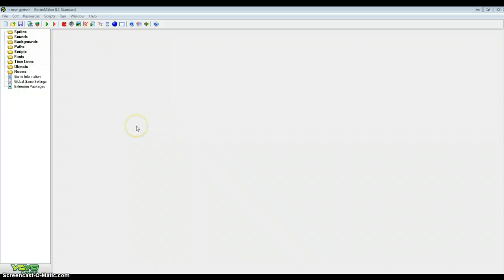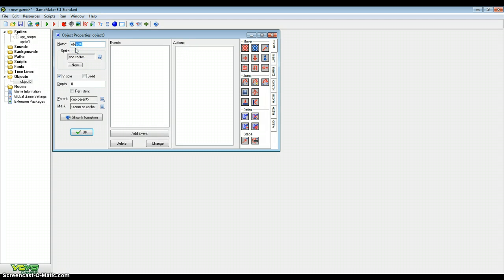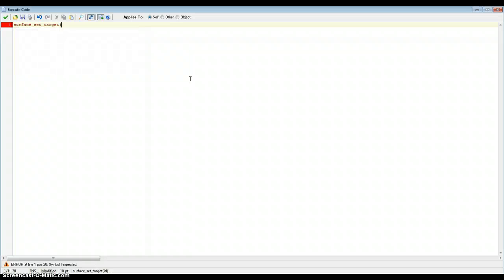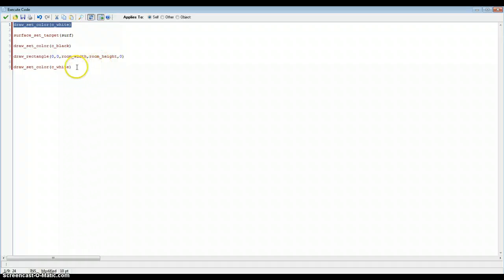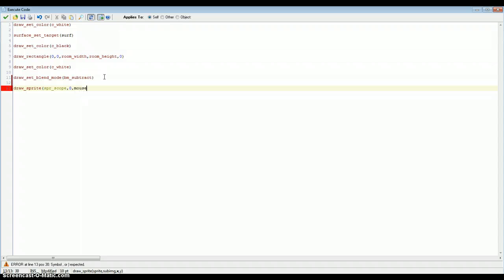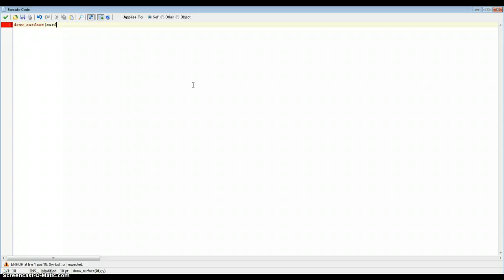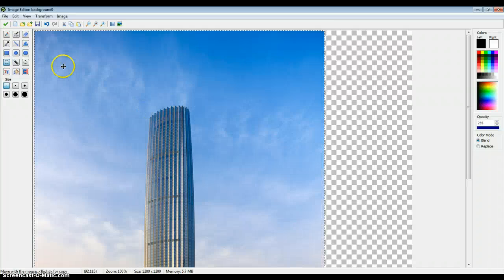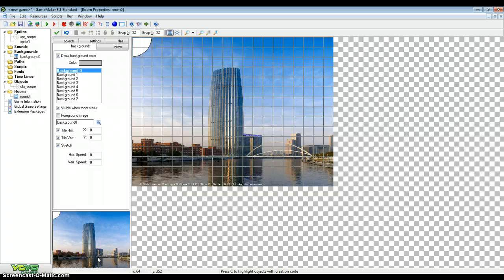Game Maker 8.1 tutorial 9 - Simple Surfaces!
In this tutorial, we go over some simple functions that can be ysed for a sniper game or other variants.